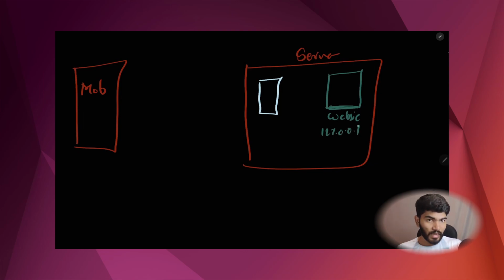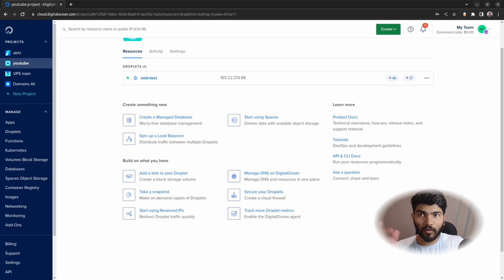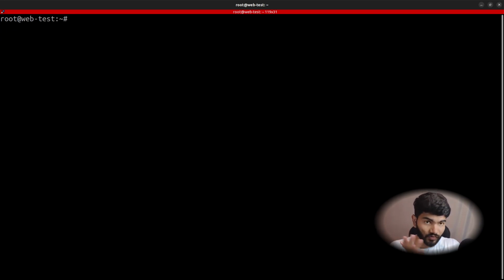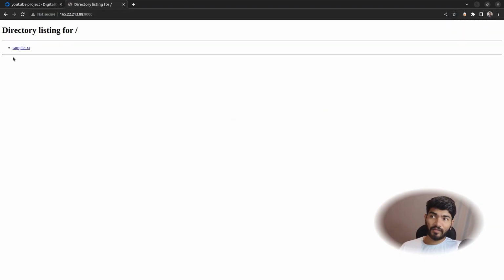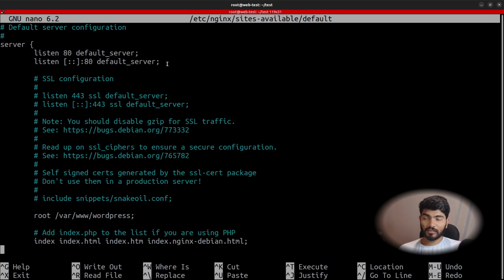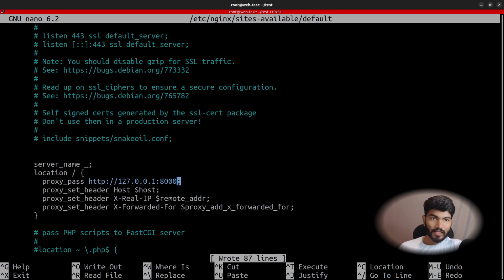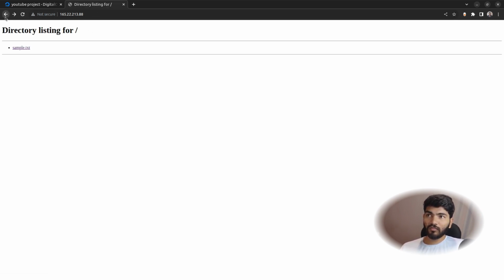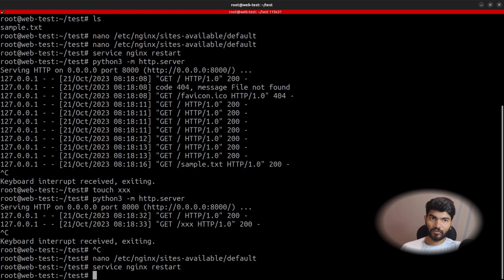How to configure Nginx Reverse Proxy ?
TIME STAMPS
0:00 Intro
2:01 Creating Server
2:28 Setting Server
9:08 Testing